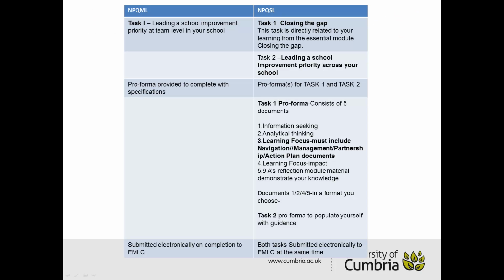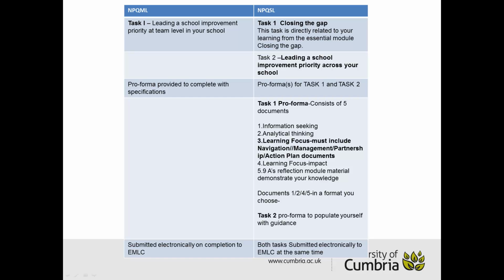Sponsor Information & Further Guidance